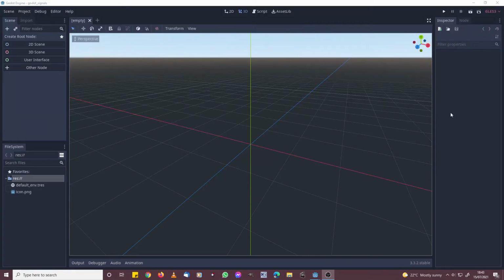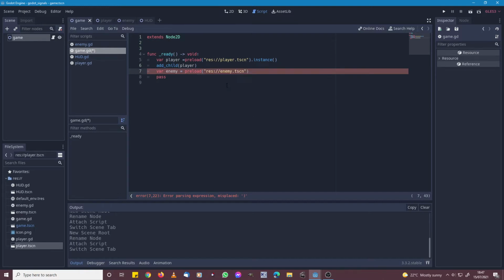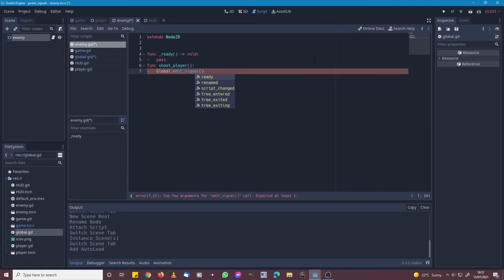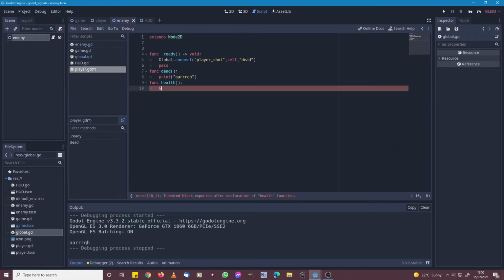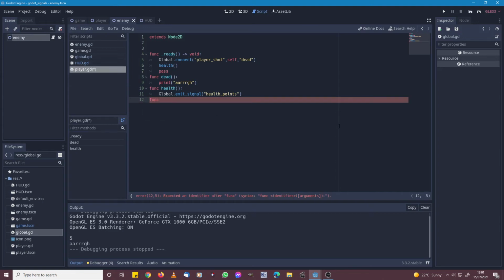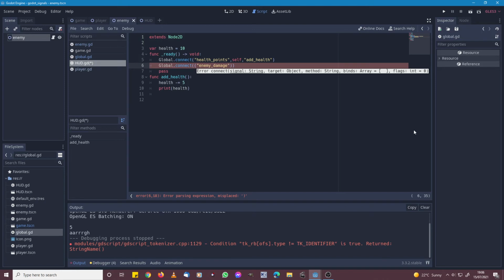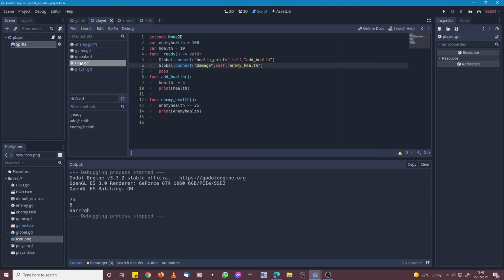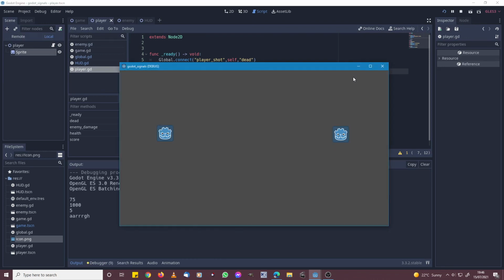godot signals tutorial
using signals to send data to other scripts and scenes in your game